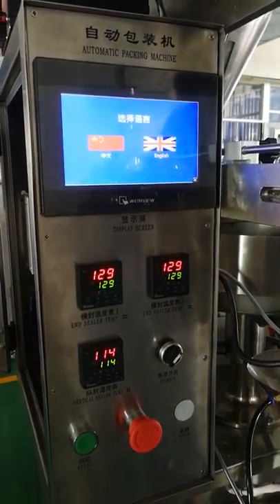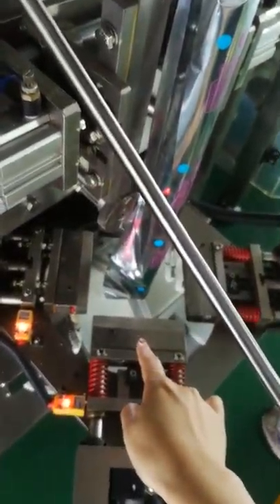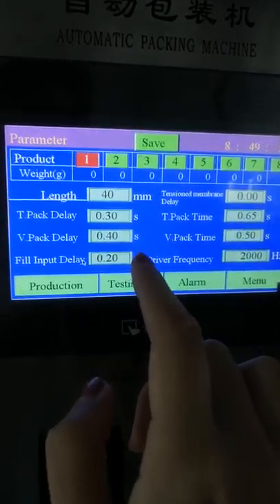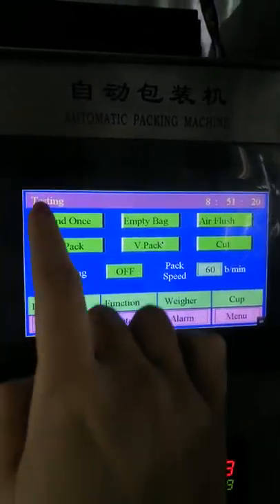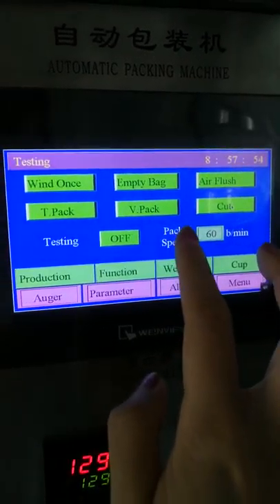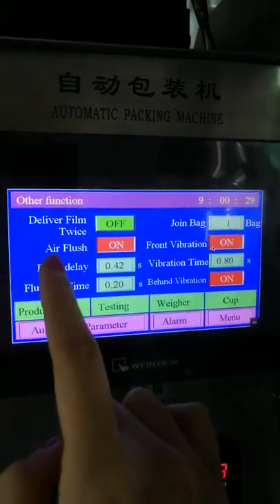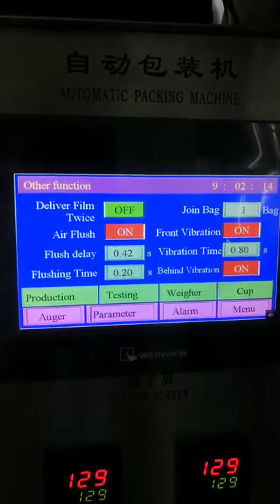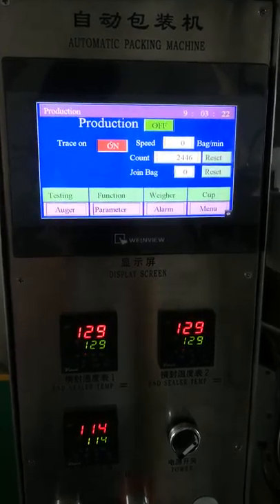SK-L120S operation video - Foshan Soonk Packaging Machine Co., Ltd